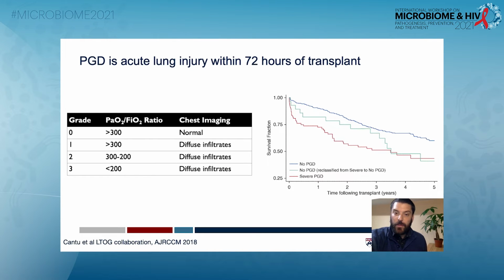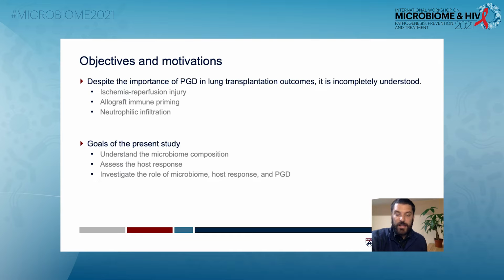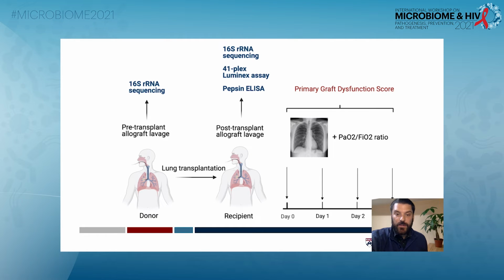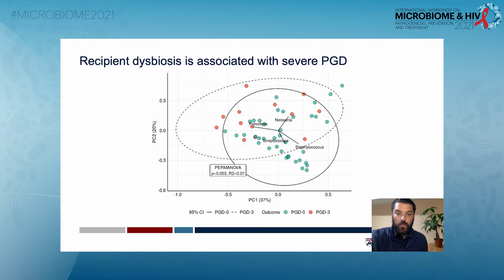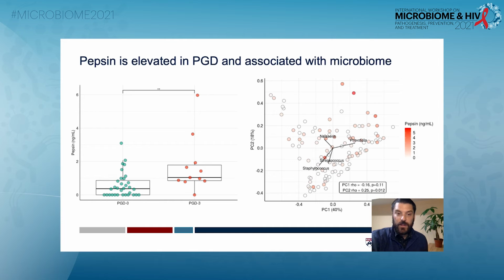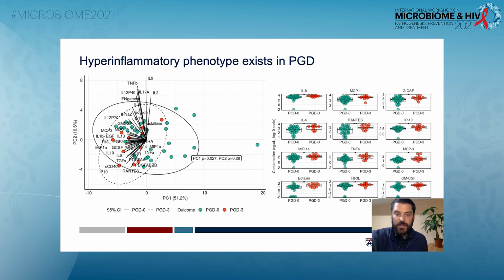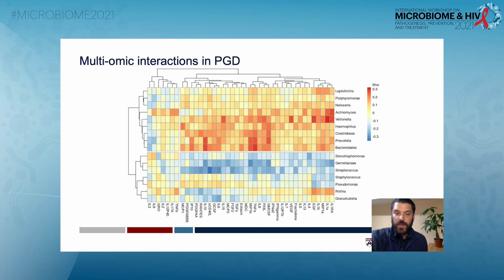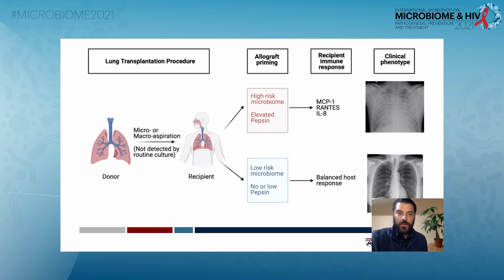Lung Microbiome in Highly Immunosuppressed Lung Transplant Recipients Drives - John McGinniss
Full Title: Lung Microbiome in Highly Immunosuppressed Lung Transplant Recipients Drives Inflammation and Primary Graft Dysfunction
Speaker: John McGinniss, United States
Presented at Session 6: Pathogenesis
International Workshop on Microbiome and HIV Pathogenesis, Prevention, and Treatment 2021